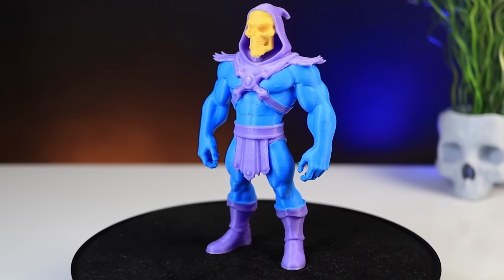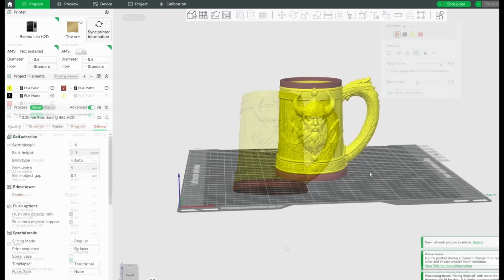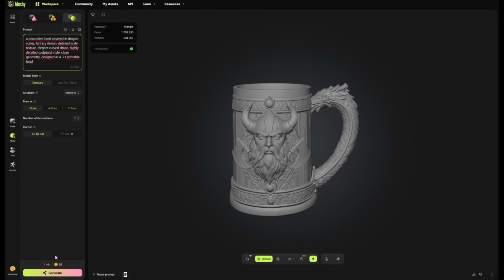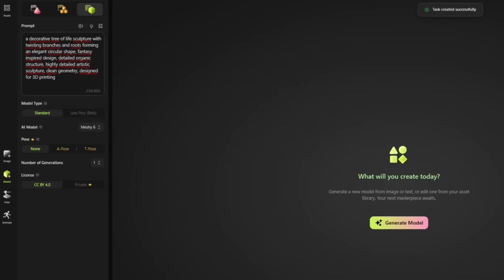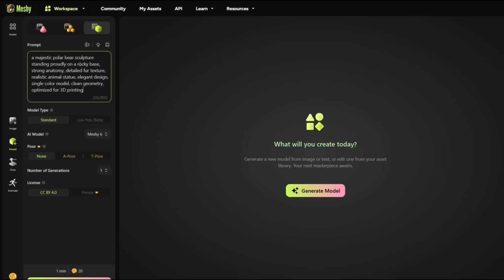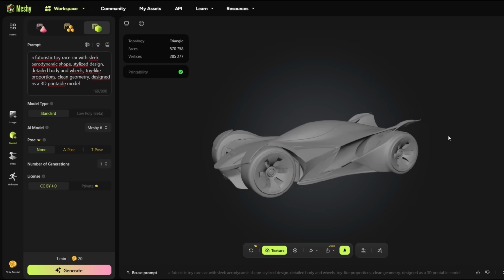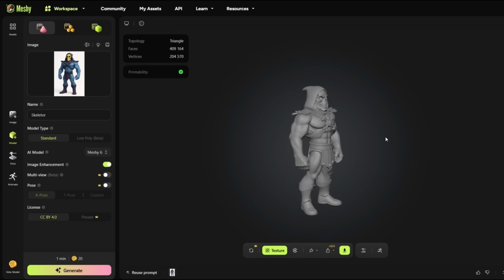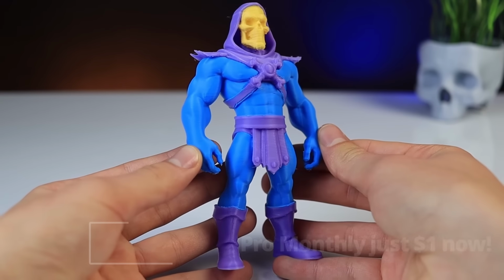I Let Meshy AI Create Anything I Wanted… Then I 3D Printed It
Only $1 now!

Looking for the best AI tool to design 3D print models?

Meshy 6 turns text prompts and images into print-ready STL files in minutes — no modeling skills needed.

✅ Multi-color 3D printing (Bambu Lab)
✅ Custom pose feature
✅ Now on MakerWorld

Best AI tool for: 3D print model design / create 3D printer files / AI 3D modeling for beginners / Bambu Lab workflow

In this video, I test how easy it is to create 3D models using AI. With Meshy AI, you can generate almost anything you imagine — from practical objects and decorative sculptures to toys and characters. I created several different models and then 3D printed them to see how they turn out in real life.

This is a great way to go from idea to real 3D print — quickly and without any design skills.